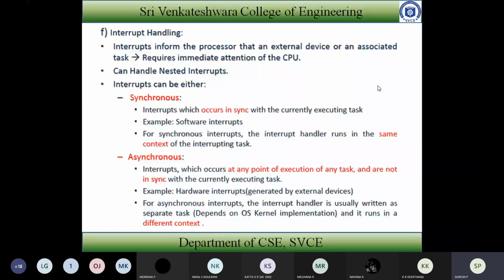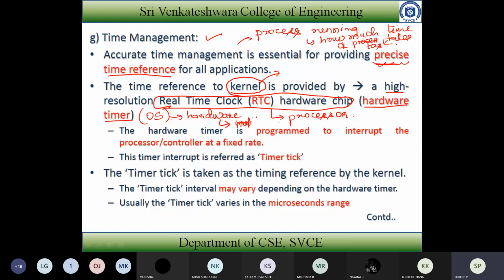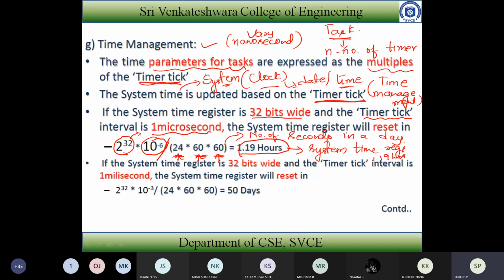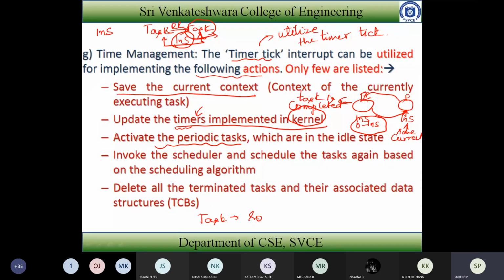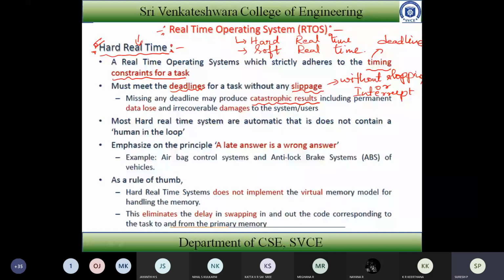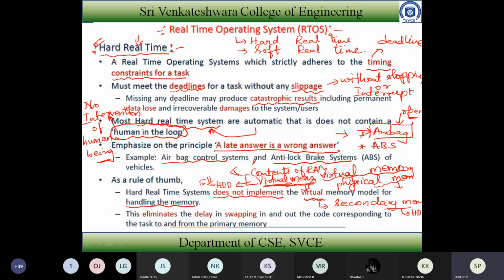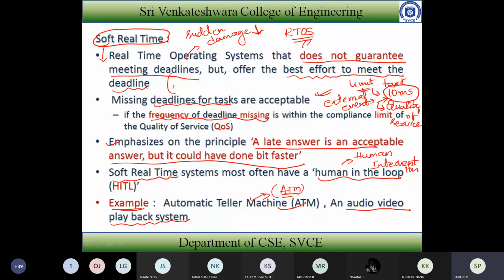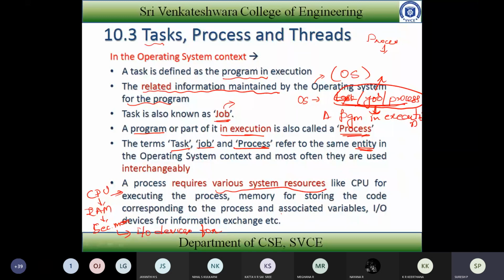MicroControllerAndEmbeddedSystem Module 5 Session 3